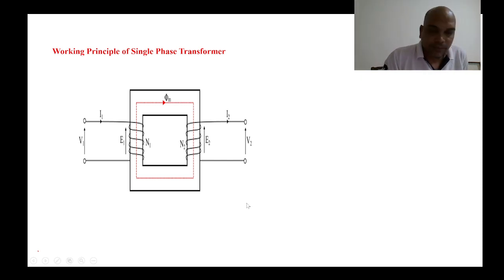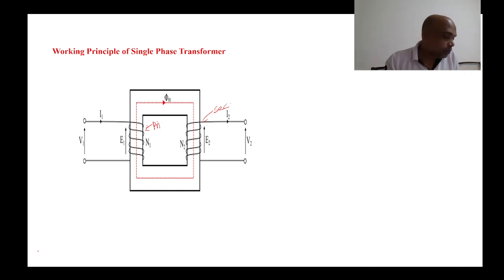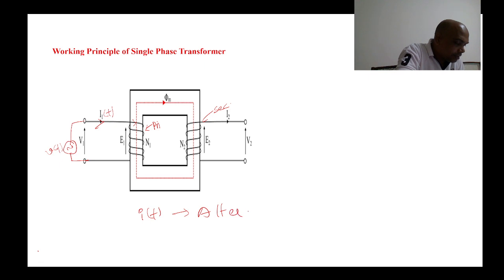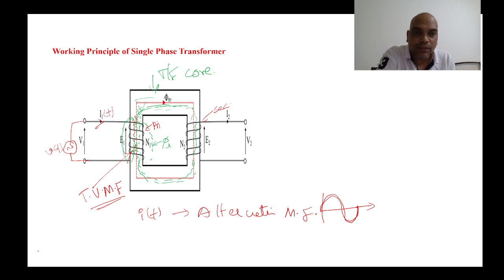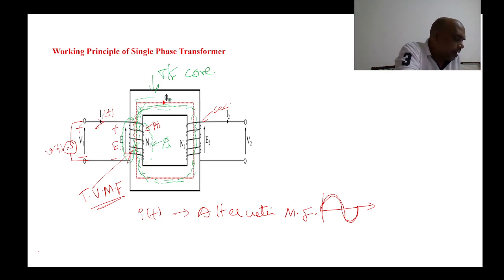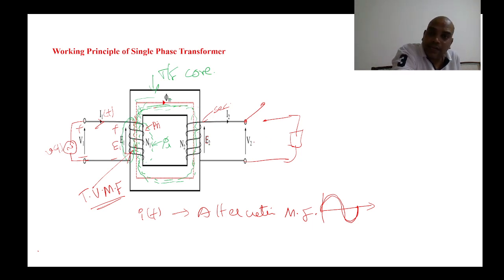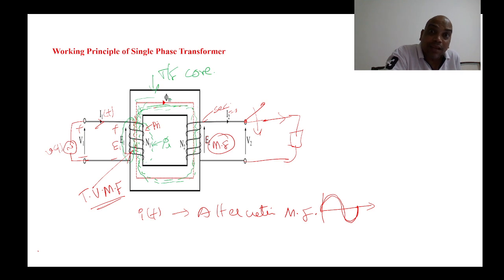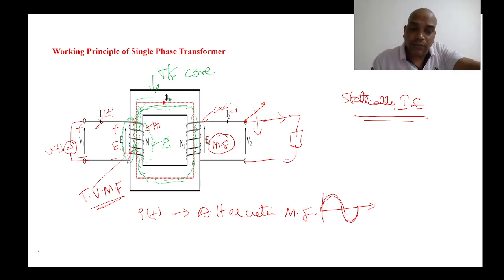BEEE Unit- 2 || 4 - single phase transformer || Dr. PRASAD || R23 (JNTUK) || ENGINEERING SYLLABUS.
Basic Electrical Electronic Engineering Syllabus.
R23 regulation BEEE unit 1 Syllabus.
Teaching by Dr. prasad